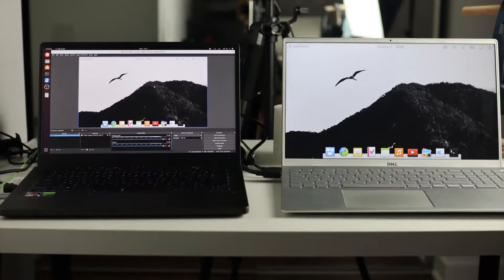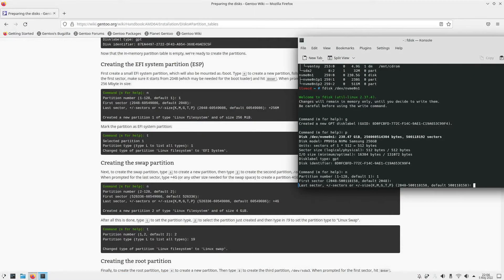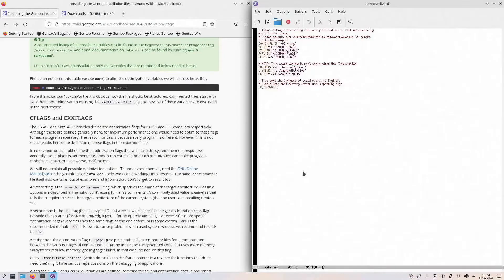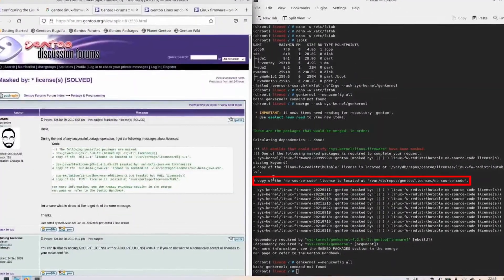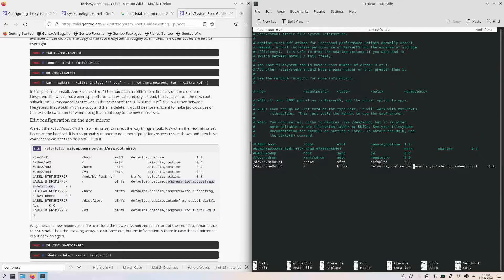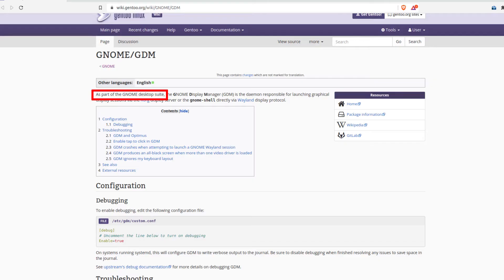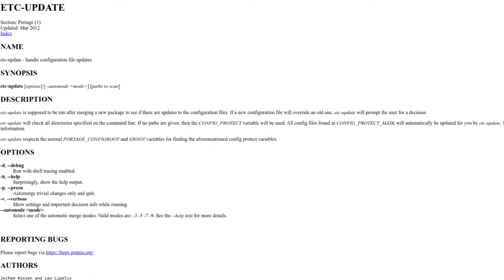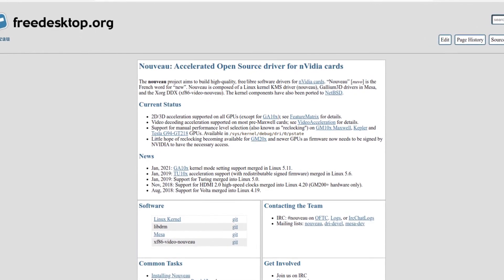Gentoo Vol.2: I'm "Getting SMART"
Second time is the charm? Will being "smart" help? Trying to get along with Gentoo for the second time.

Time code
0:00 - intro
0:30 - Gentoo gui livecd available
1:16 - disk preparation for gentoo
1:42 - gentoo stage 3 systemd vs openrc, that is the question
2:28 - getting the desktop profile in gentoo linux
2:44 - make flag to install gentoo
3:16 - timezone and locale
3:34 - Linux kernel for gentoo
3:55 - no-source-code when installing genkernel on gentoo Linux
4:19 - no linux under /usr/src error when installing genkernel
5:04 - things to do after installing gentoo (world and kernel)
5:39 - debugging gnome/gdm on Gentoo Linux
6:52 - changing the use flag in make file
7:12 - things to do after saying yes to "do you want to let emerge to change this configuration?" etc-update
7:45 - gentoo installation done
8:09 - Is Gentoo Hard to install for new users
9:14 - P.S Things I want to say to that Only Fan